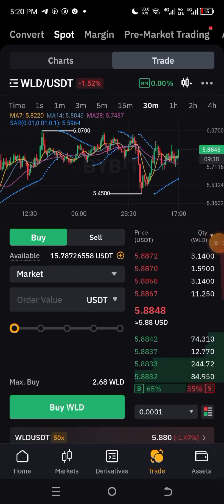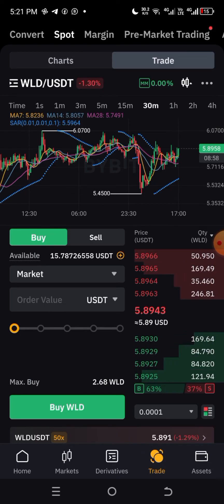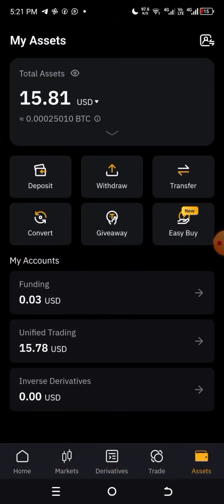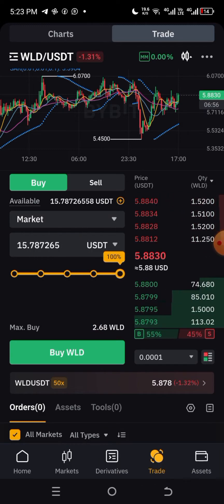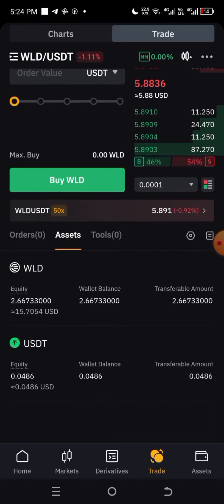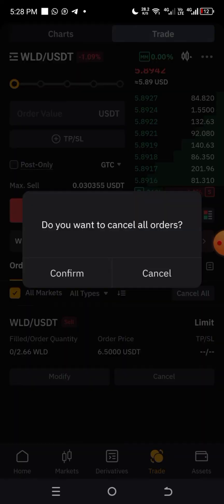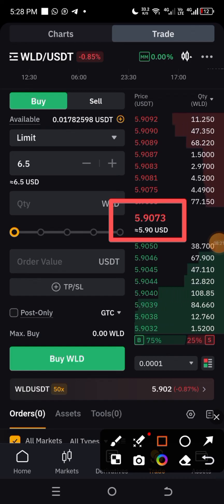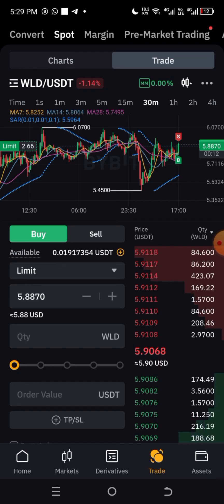Spot Trading on Bybit Exchange Step by Step Tutorial.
In this video, I explained thoroughly how to navigate and use the Bybit App